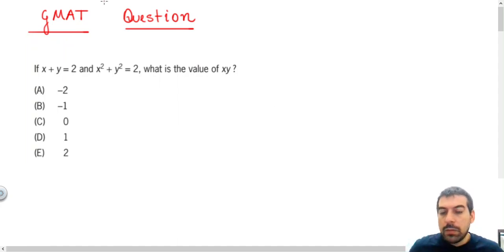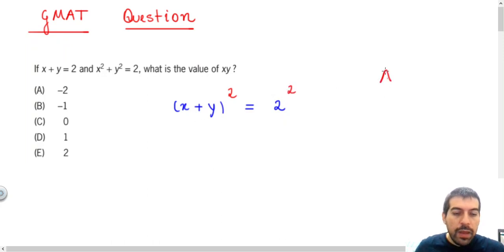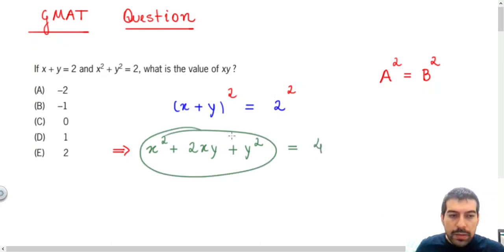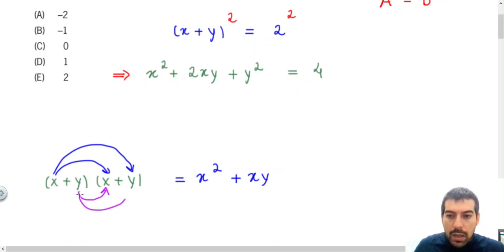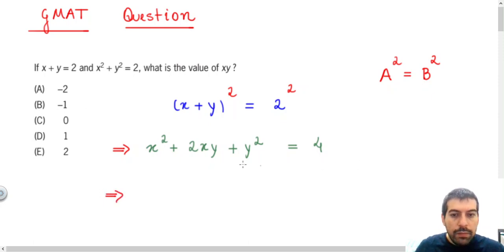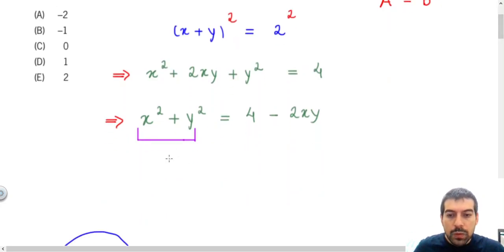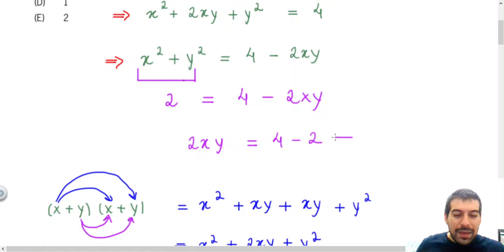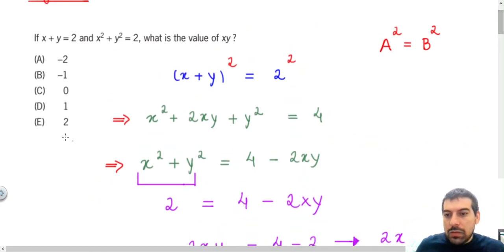Gmat Quantitative Question 1